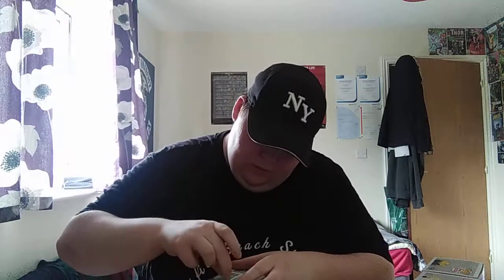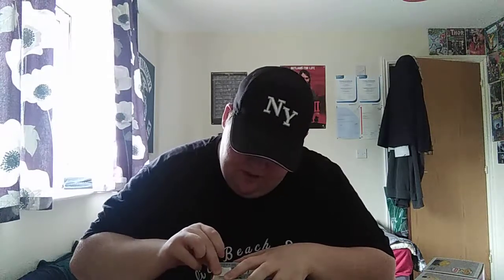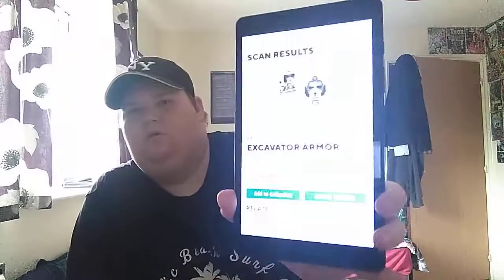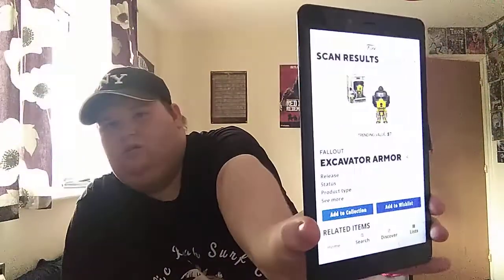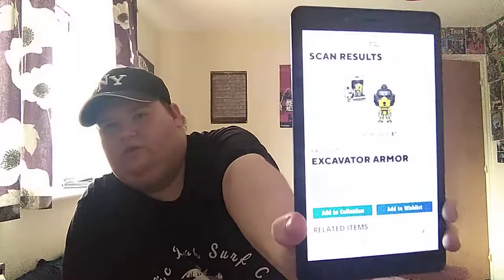Funko Pops : How Much Is My Collection Worth